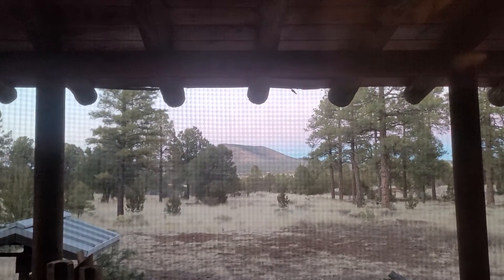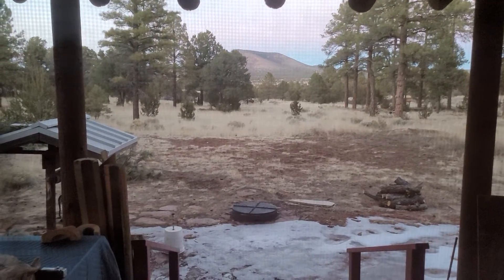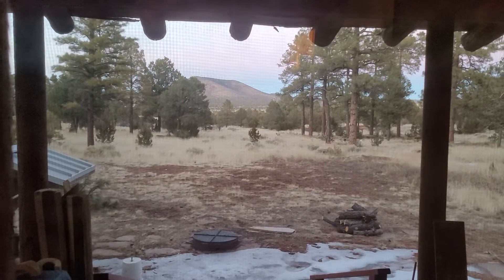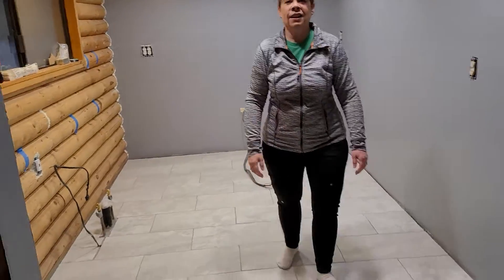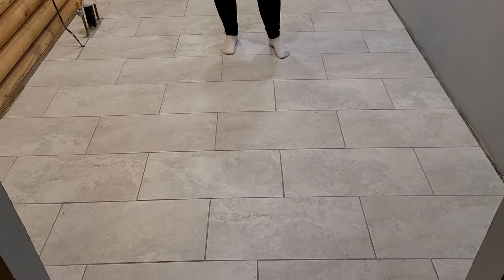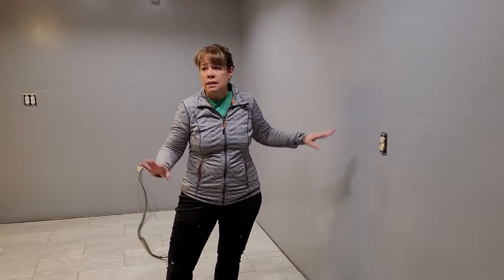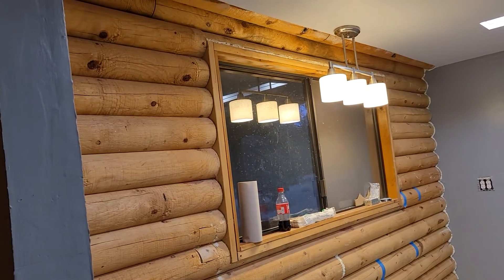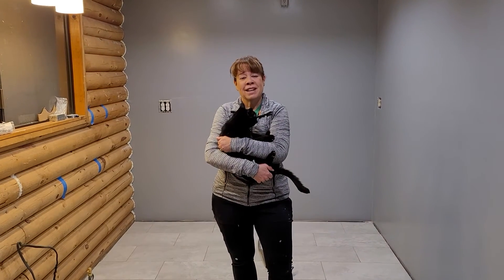the kitchen update video with a guest appearance..